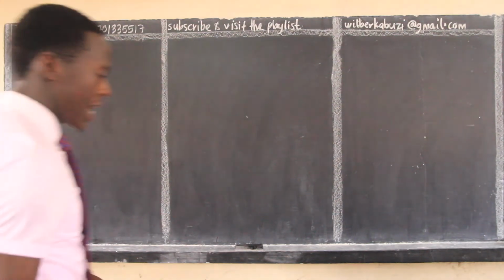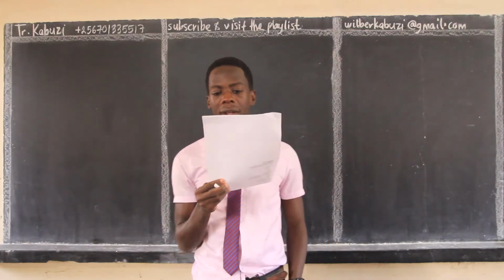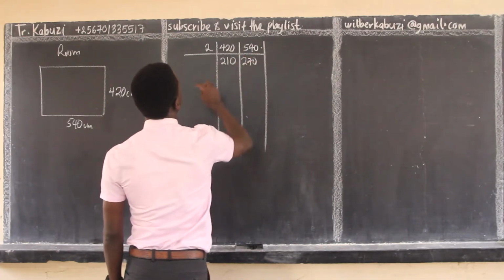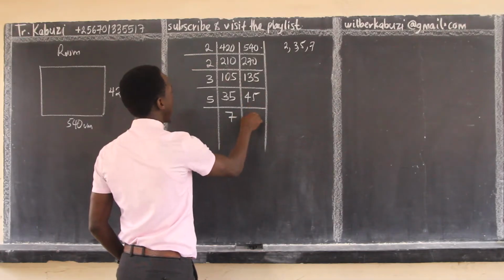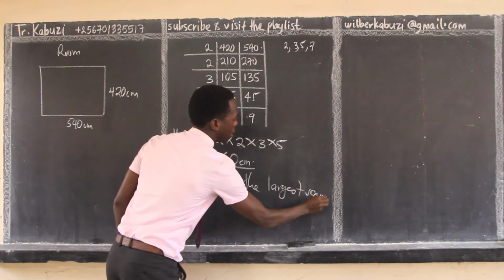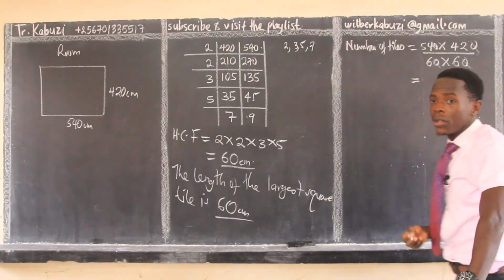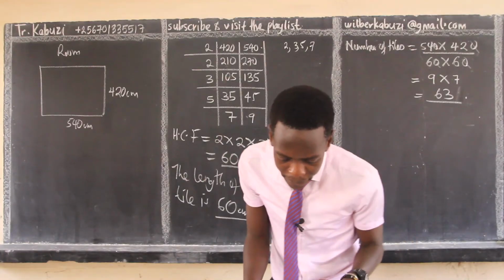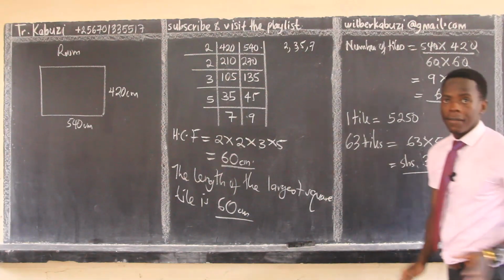S1 Activity Of Integration solution topic 2.............@africastruggle